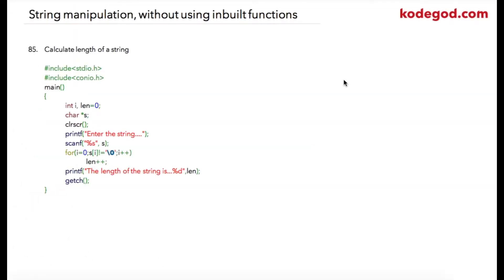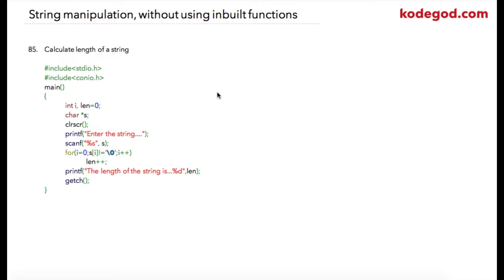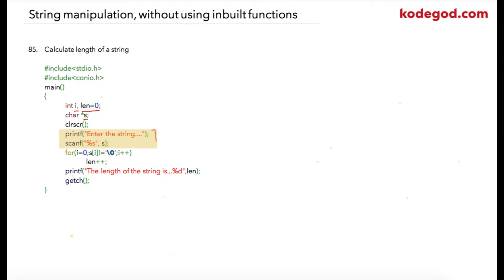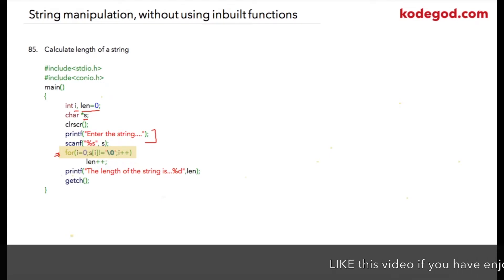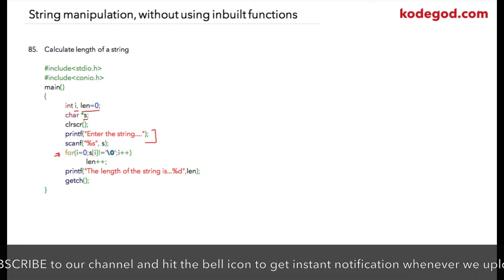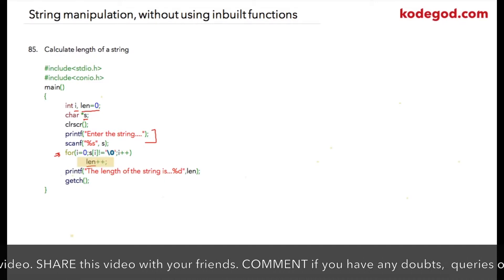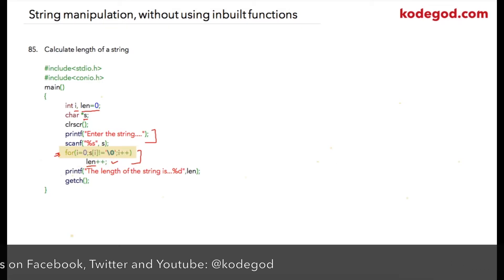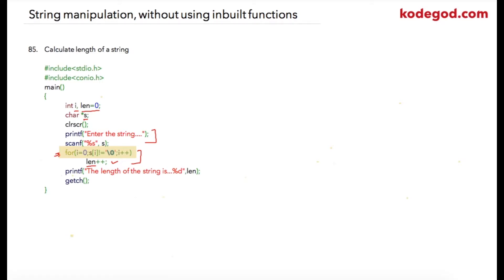Module 16 - Lesson 8 ► Calculate length of string [Learn Programming]